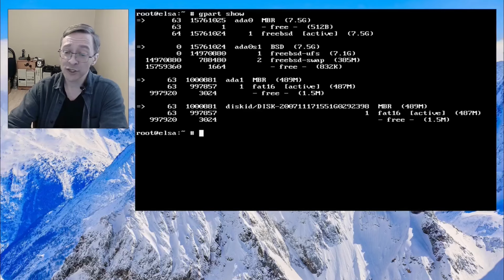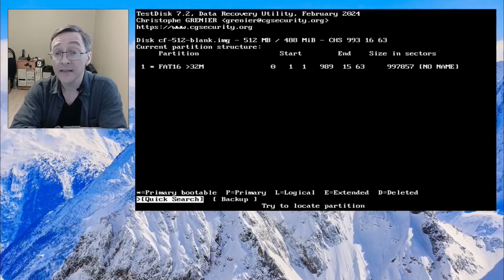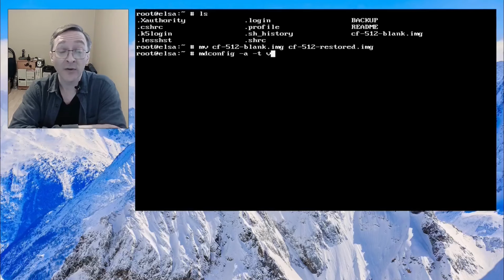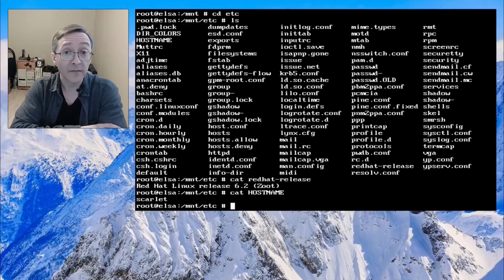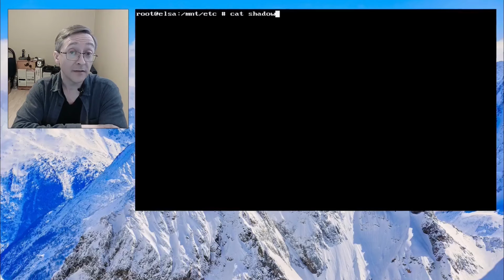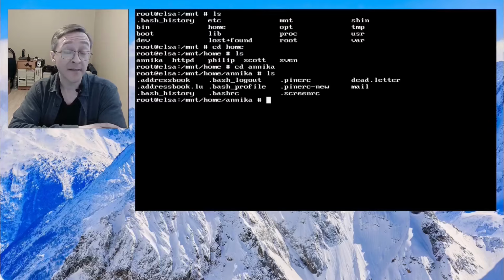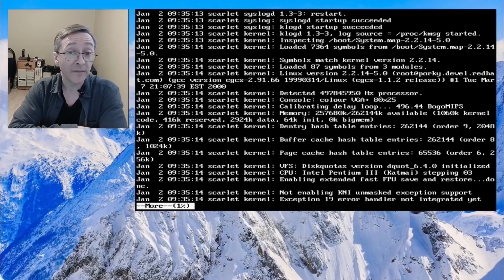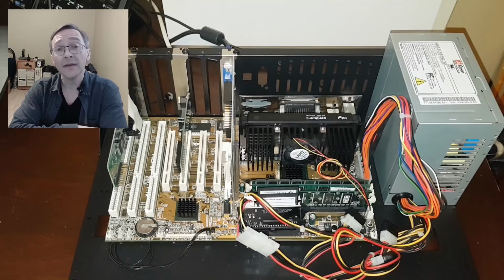Data Recovery from a CF Card & FACE REVEAL!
Hey guys!  I picked up a 16GB compact flash card on eBay a while ago.  It had been "erased" - The previous owner had deleted the partition, and created a new MS-DOS partition...  but they hadn't properly wiped the disk.  I was able to restore a shocking amount of sensitive data.  Of course, I deleted the data immediately, and will not share it here.

However, I would like to discuss the procedure I used to restore this data, and replicate the procedure with a 512MB CF card from a previous project.  I am doing this with my own data from my own server.  All information released is mine, and mine alone.

The information presented in this video is for educational-purposes only.  Data-recovery from old media can constitute "unauthorized access of a private system" in some jurisdictions.  Replicate this at your own risk!